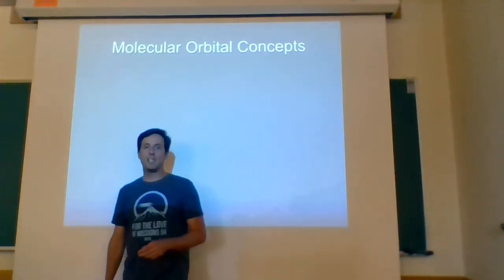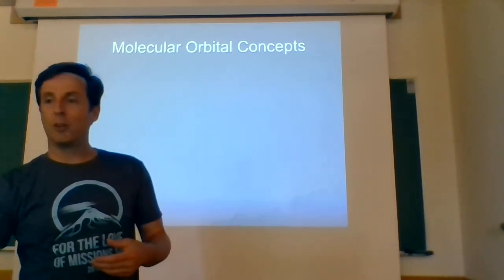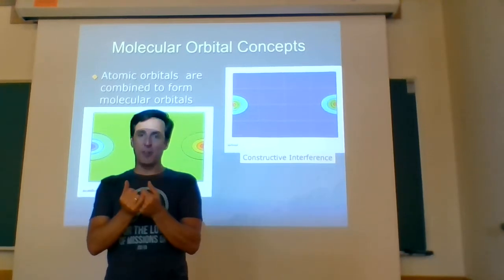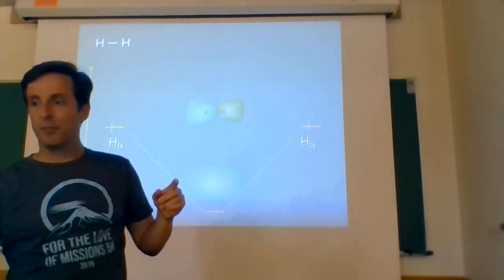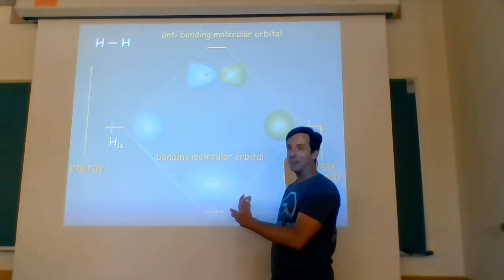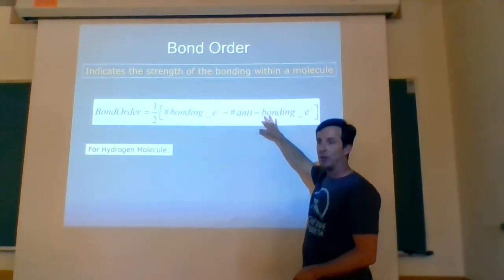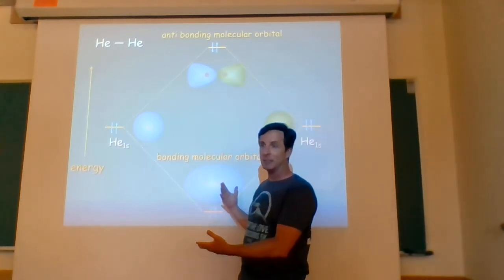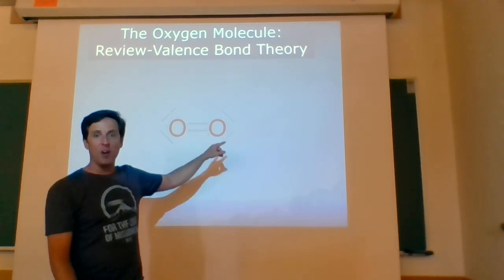Ch 9 MO 1